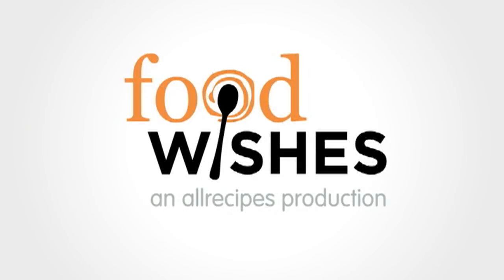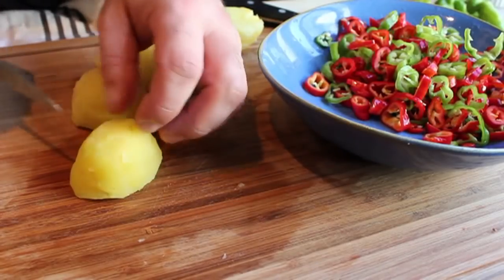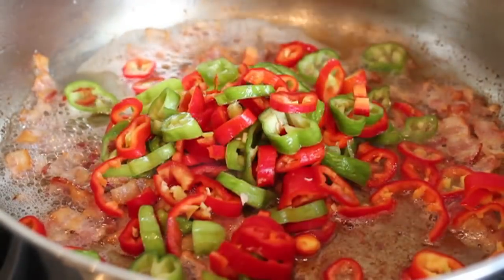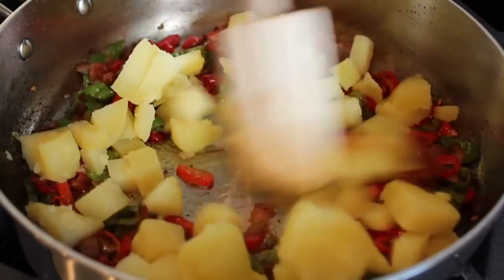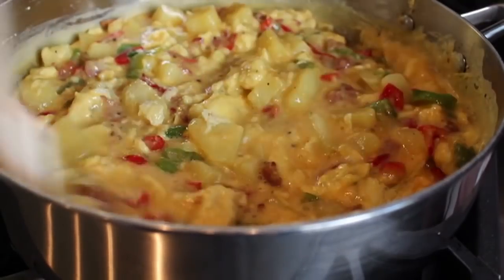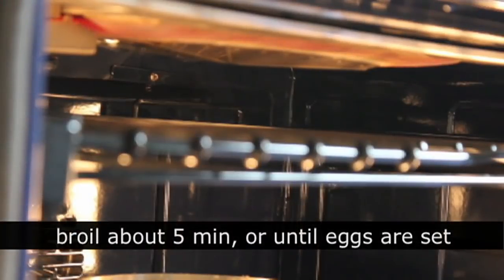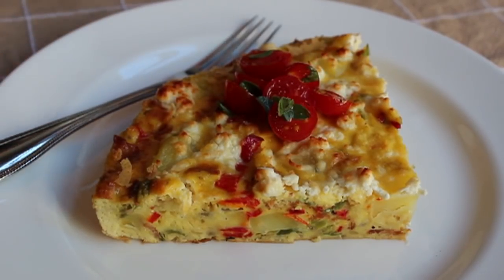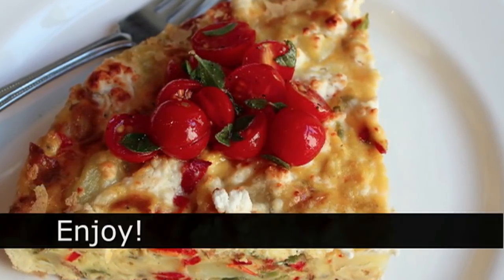Potato & Pepper Frittata Recipe - Summer Vegetable Italian Omelet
Learn how to make a Potato & Pepper Frittata Recipe! for the ingredient amounts, more information, and over 750 more Chef John video recipes! I hope you enjoy this Summer Vegetable Italian Omelet!